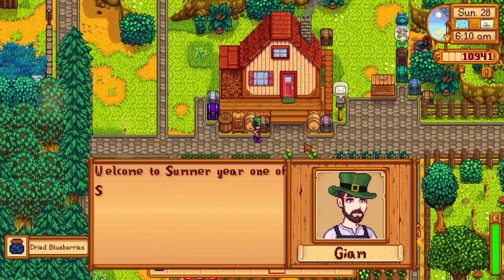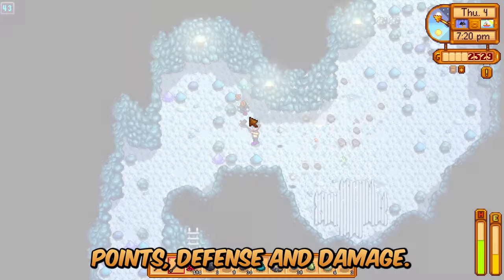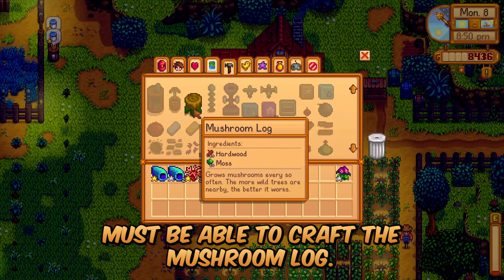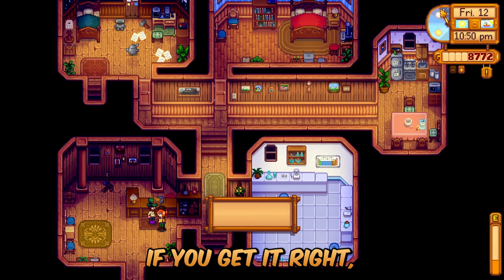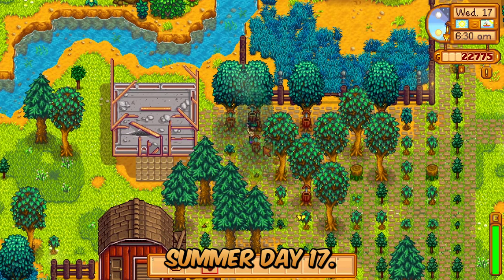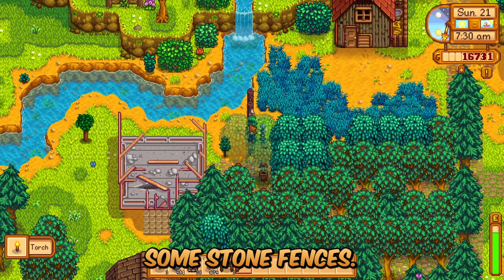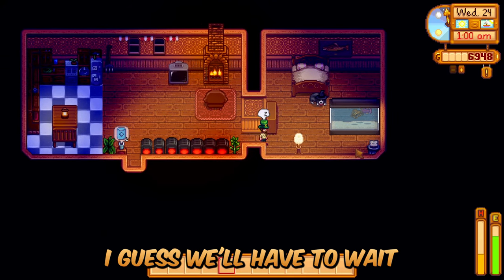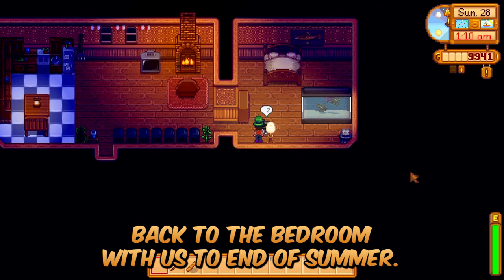Stardew Valley Perfection Year 1 Summer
All 28 days from the YouTube Short series following the quest for perfection with each day edited into 60 seconds or less.

Follow along with two days posted daily.